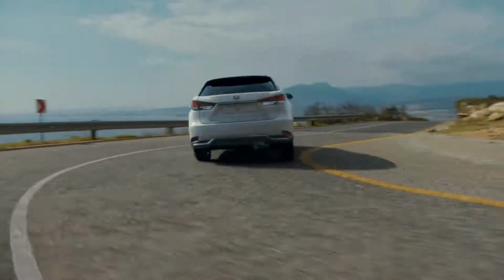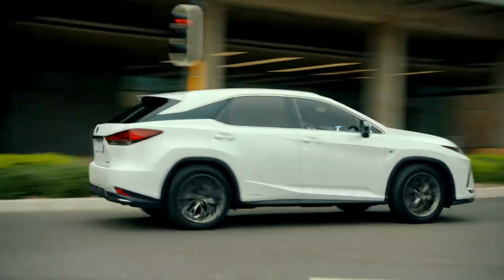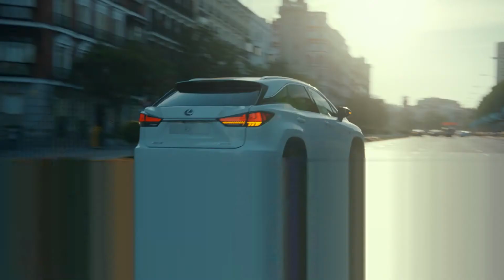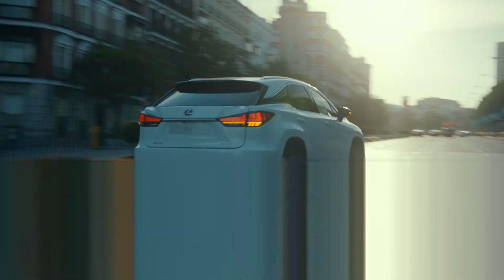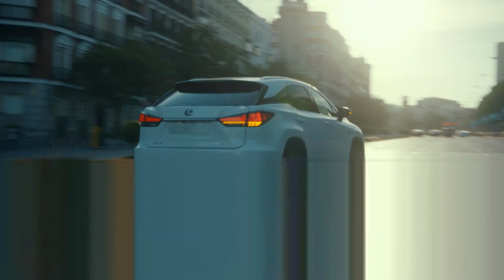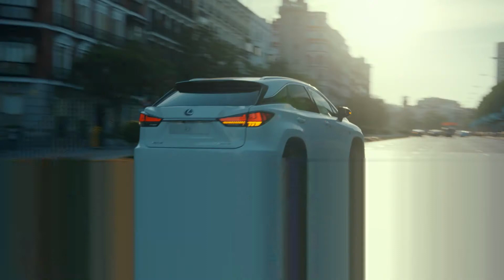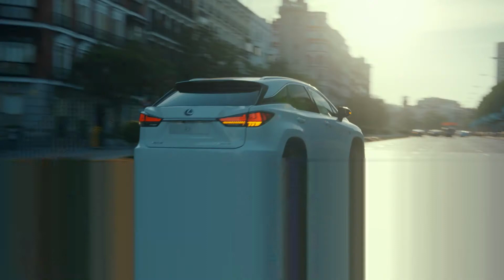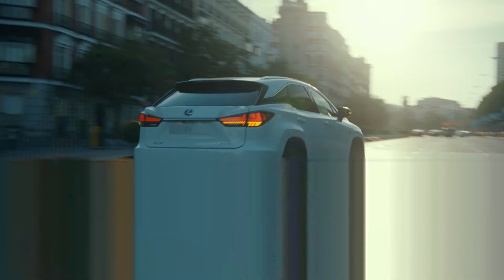2020 Lexus RX and RX Hybrid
2020 Lexus RX and RX Hybrid